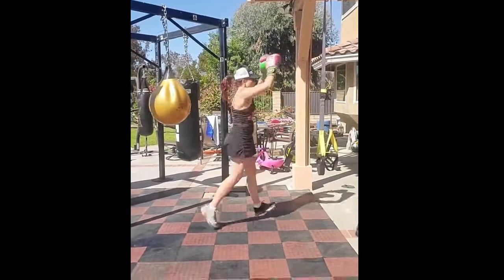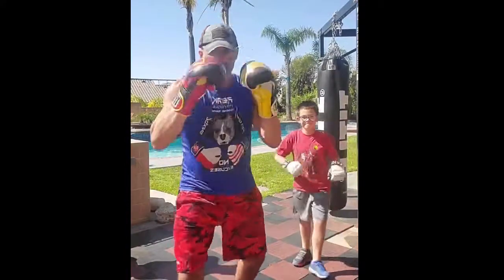At home Boxing & Kickboxing with the Freak Team, No Excuses!